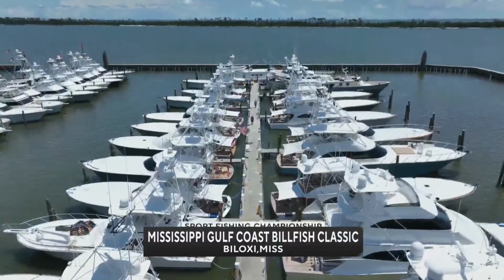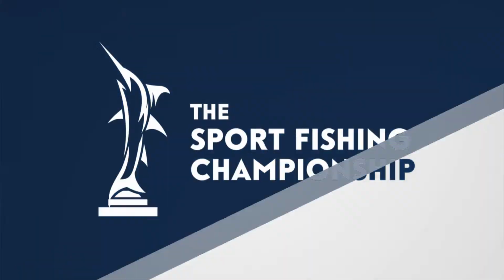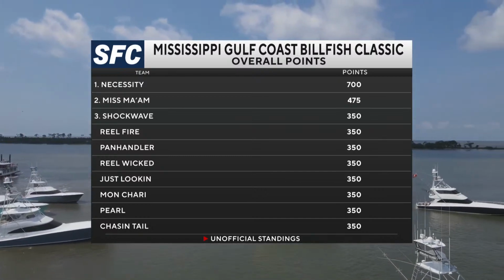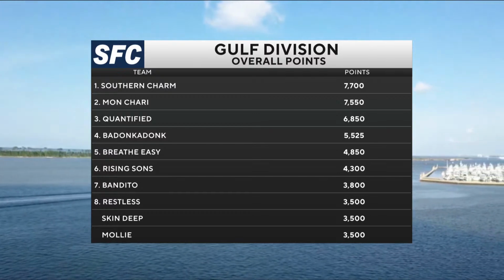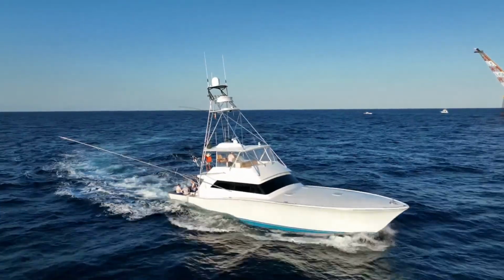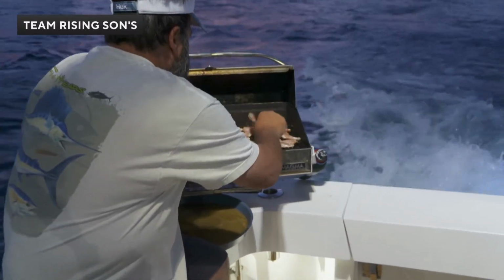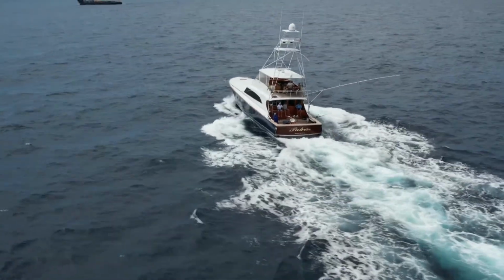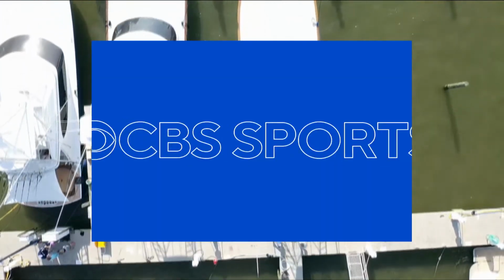Day 2 - Mississippi Gulf Coast Billfish Classic - Morning Update - 2022 Sport Fishing Championship